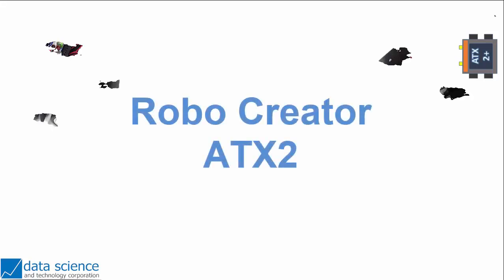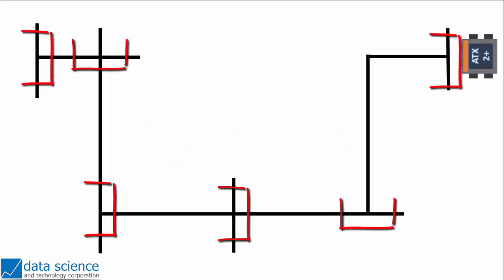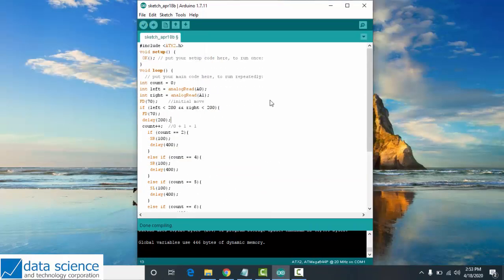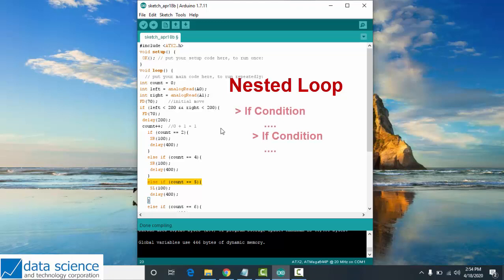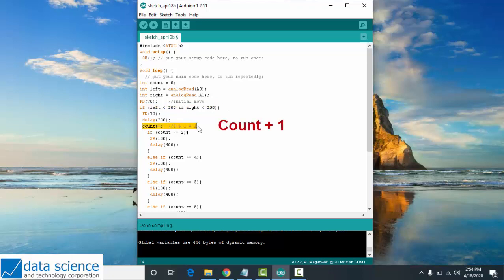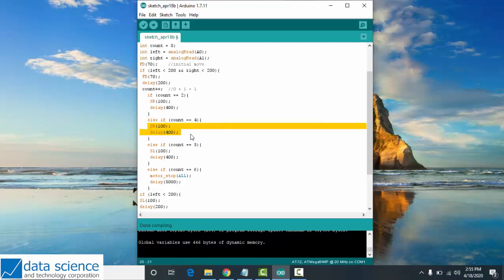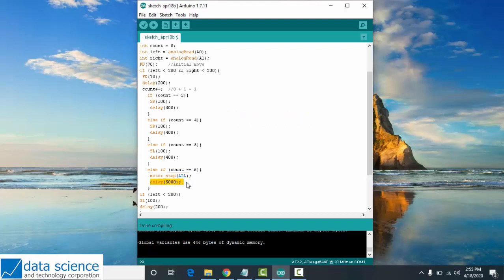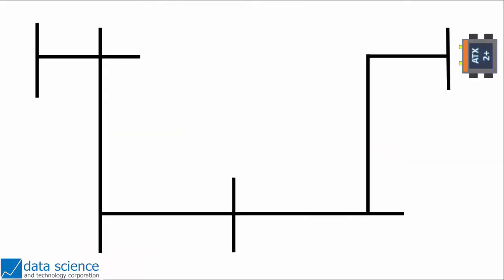Multiple Line Tracing with Coach Diony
This lesson will cover programming in multiple line tracing using the INEX ATX2 RoboCreator. Program line tracing robot with intersection or what we called T Junctions.